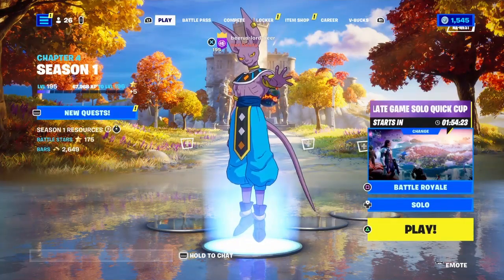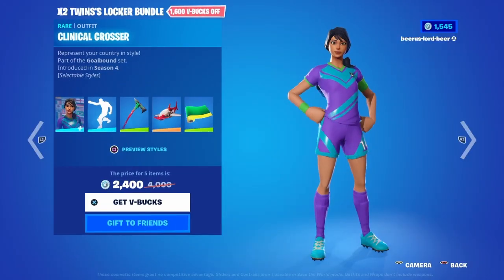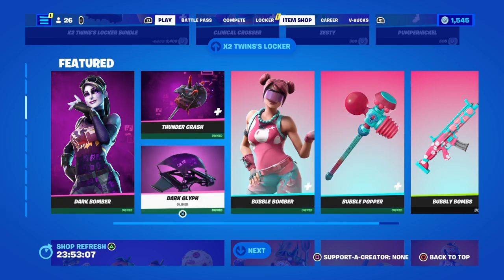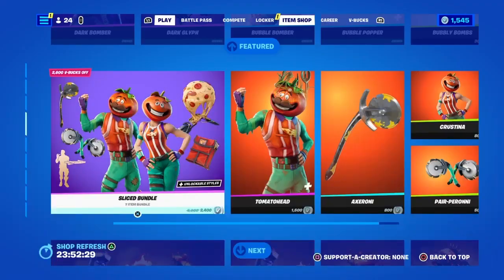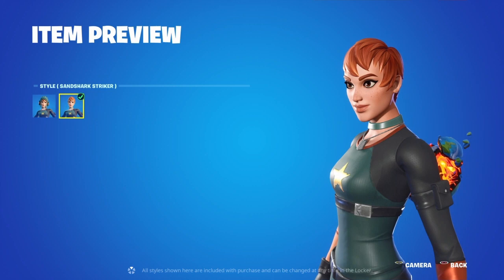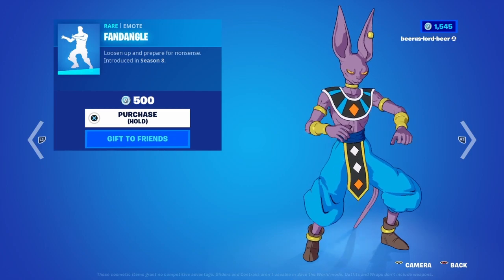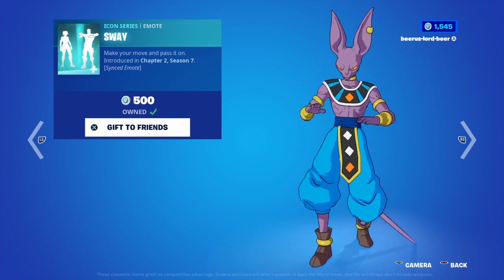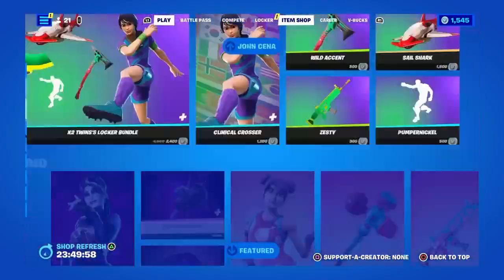40 V-bucks X2twins Locker bundle